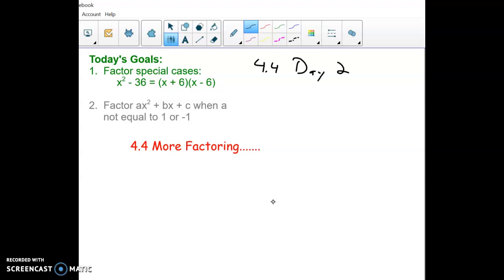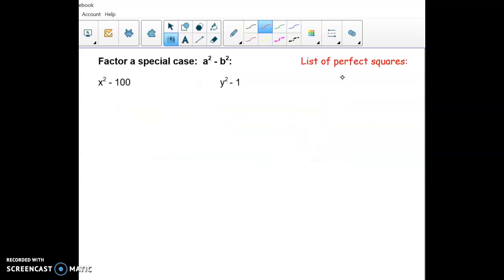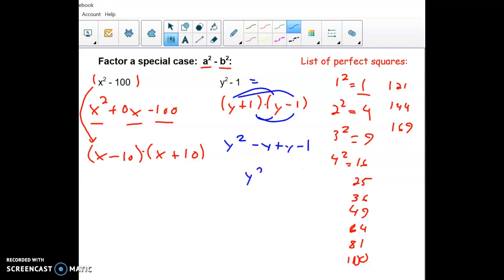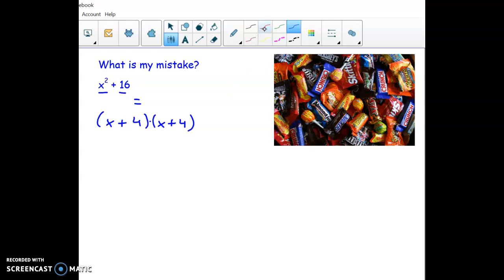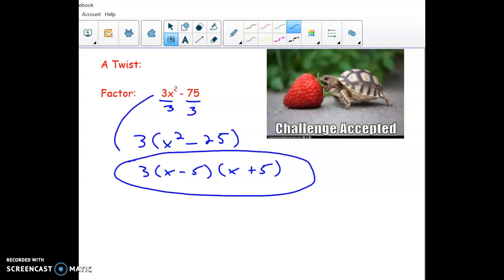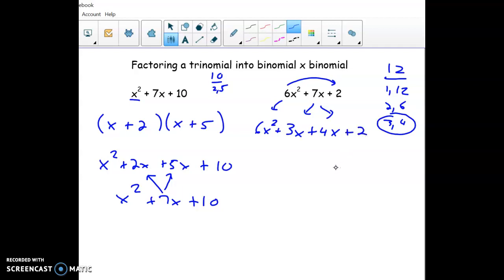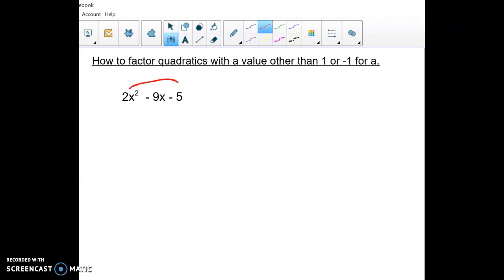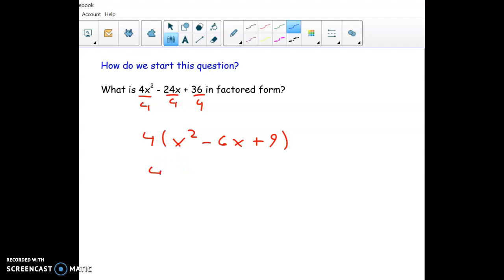Section 4.4 day 2